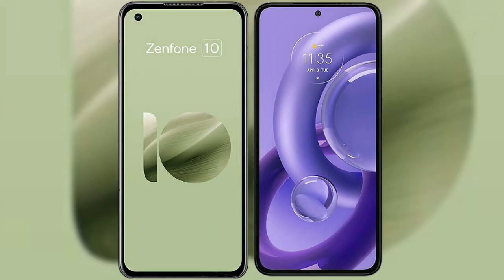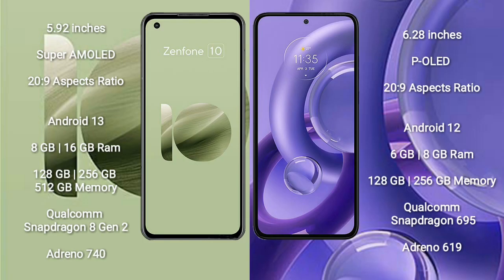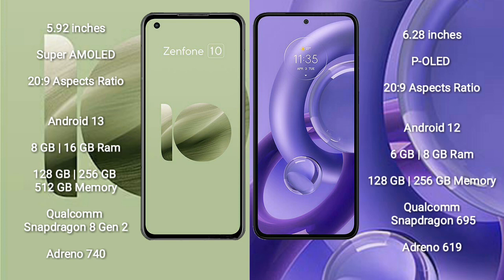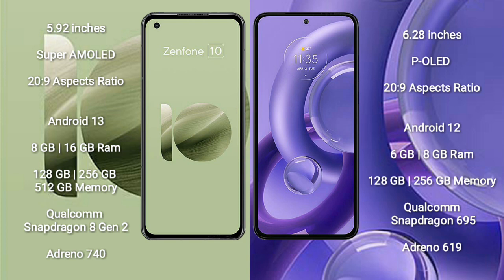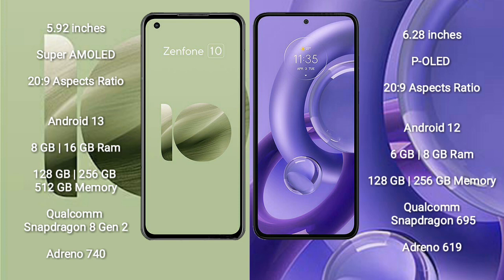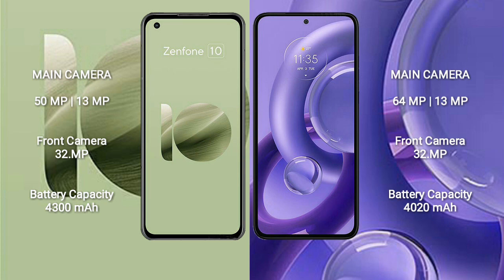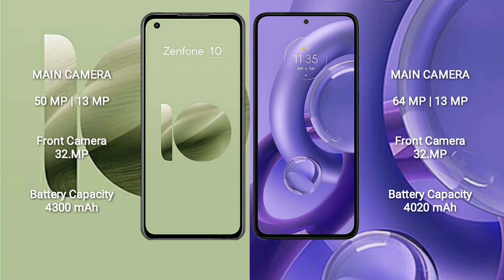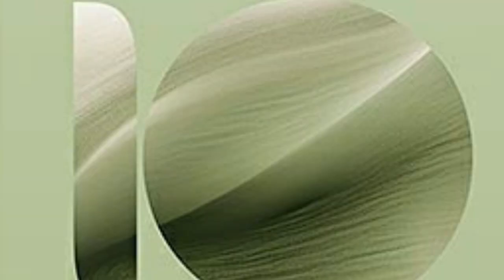Asus Zenfone 10 vs Motorola Edge 30 Neo Review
asus zenfone 10 vs motorola edge 30 neo
zenfone 10 vs edge 30 neo
asus zenfone 10 review